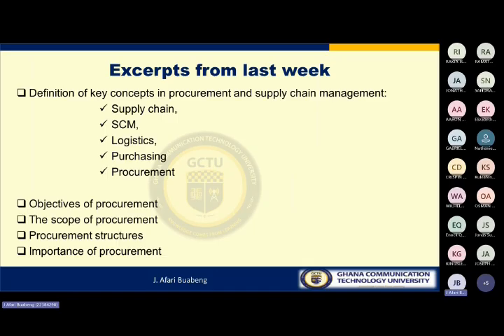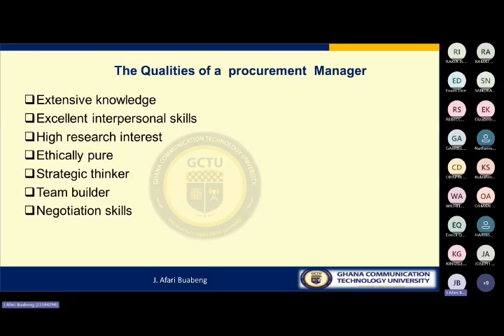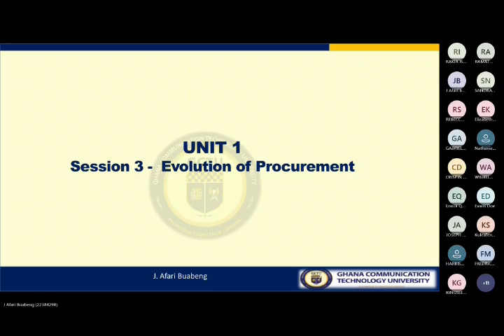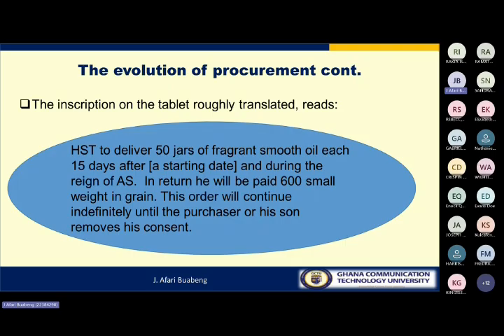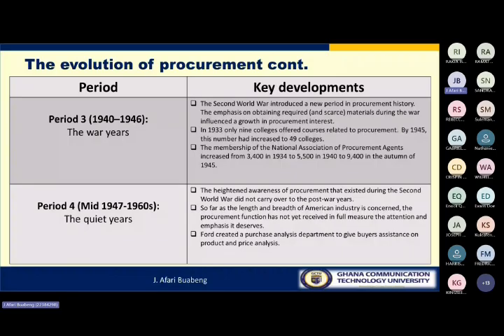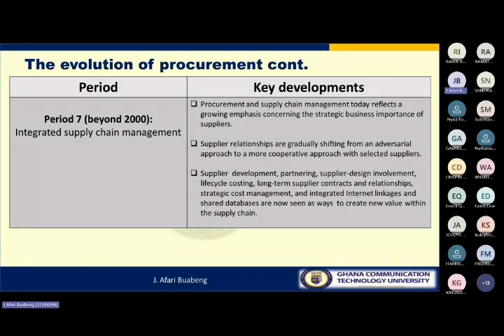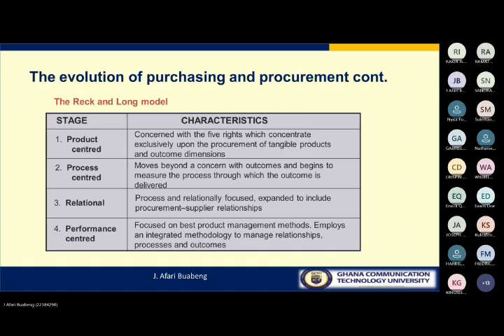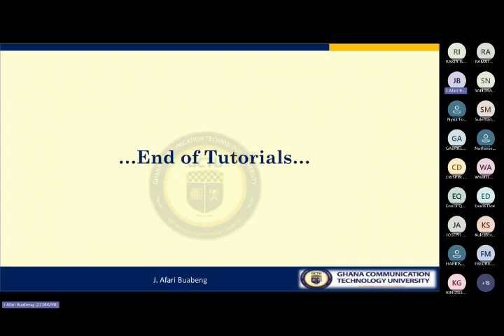INTRODUCTION TO PROCUREMENT AND SUPPLY